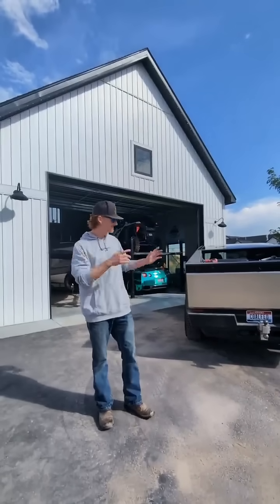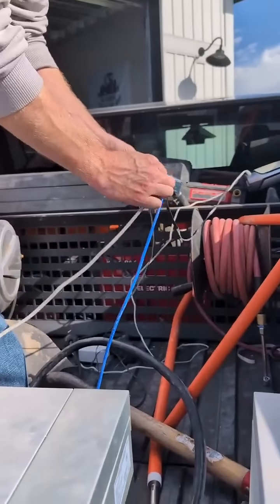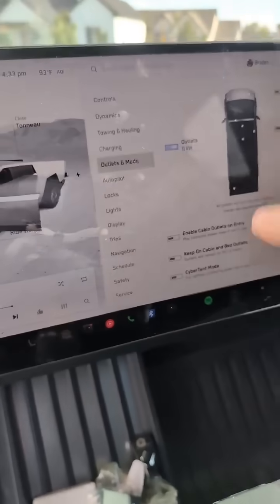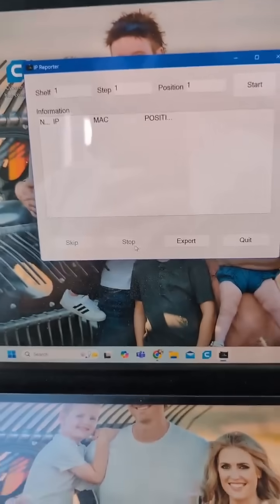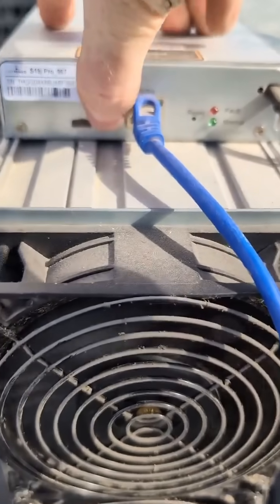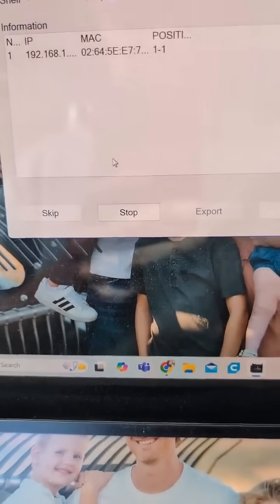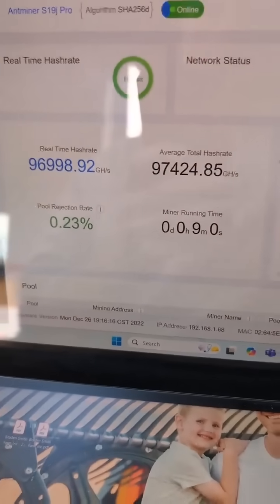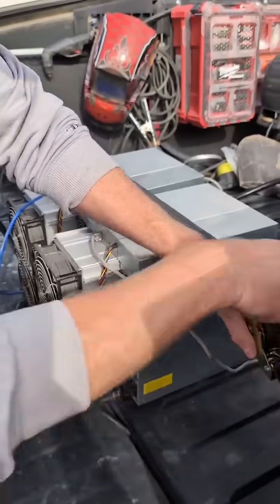🚨 A tutorial on how to mine Bitcoin in the back of a Cybertruck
Ever dreamed of mining Bitcoin on the go, powered by the futuristic Cybertruck?  In this (slightly tongue-in-cheek) tutorial, we explore the possibility of Bitcoin mining in the back of a Cybertruck.  We'll cover the (theoretical) power requirements, hardware considerations, and potential challenges (and maybe some fun misconceptions!) involved in such a project.  While it might not be practical (or even possible) for everyone, it's a fun thought experiment exploring the intersection of crypto, electric vehicles, and cutting-edge technology.  Join us as we break down the (mostly hypothetical) steps and discuss the future of mobile Bitcoin mining.